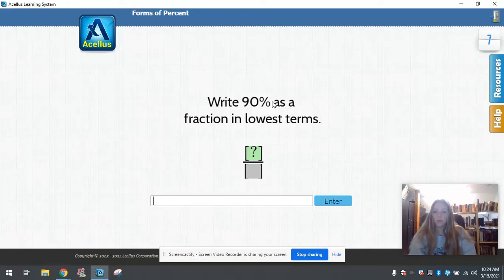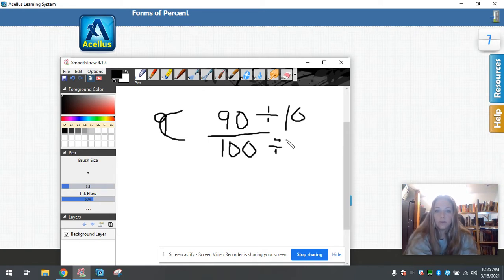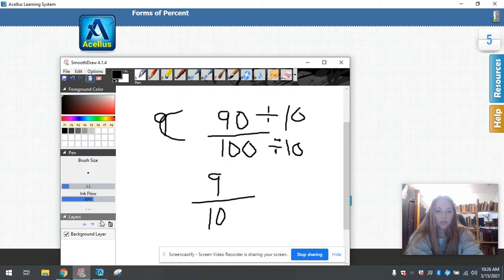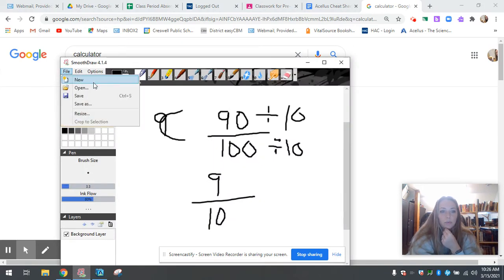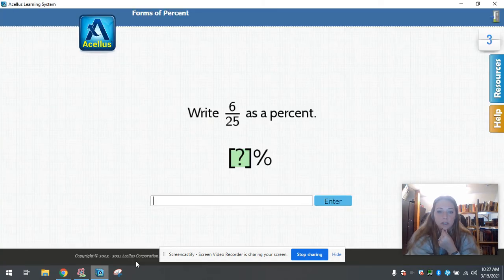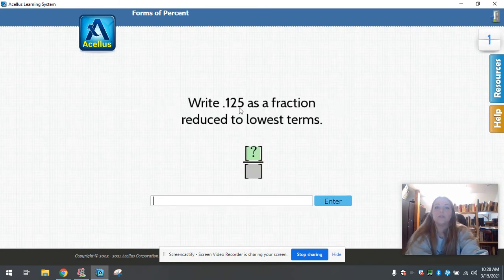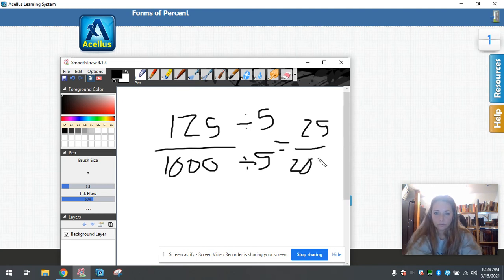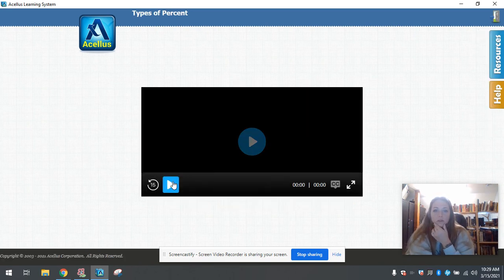Forms of Percent